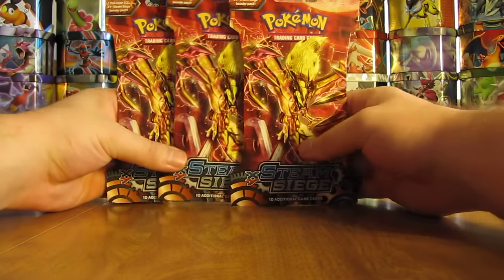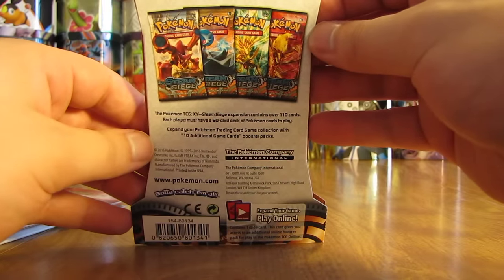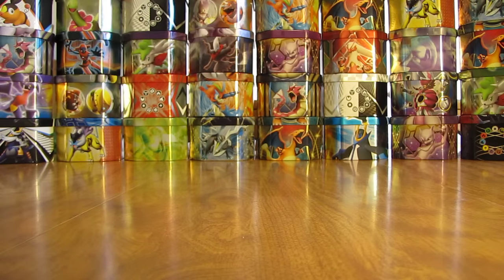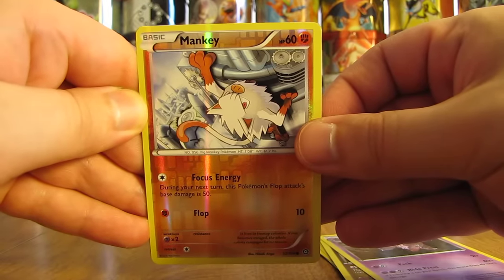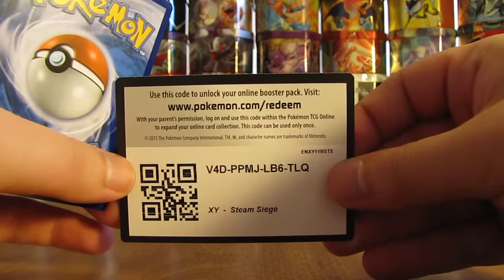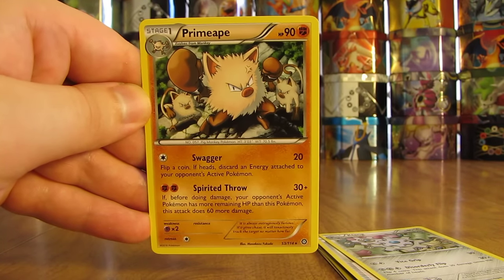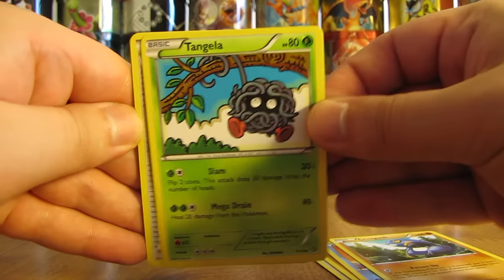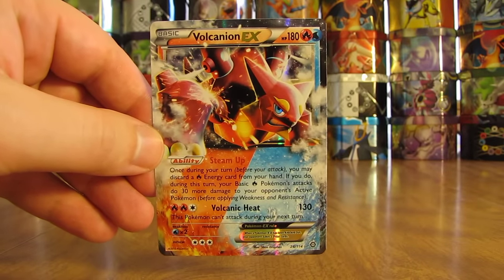3 Pokemon Steam Siege Booster Pack Opening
3 Pokemon Steam Siege Booster Packs are opened in this video.  Each pack has Yveltal BREAK on the cover artwork and each pack was $4.18 from Walmart.  This Steam Siege opening continued my great luck with this set!